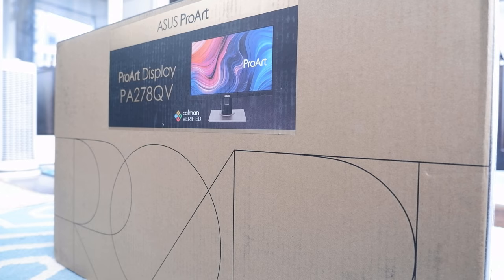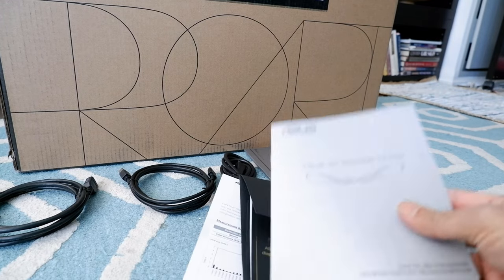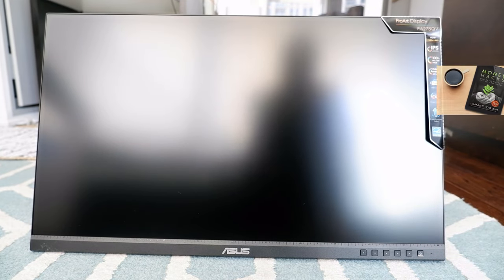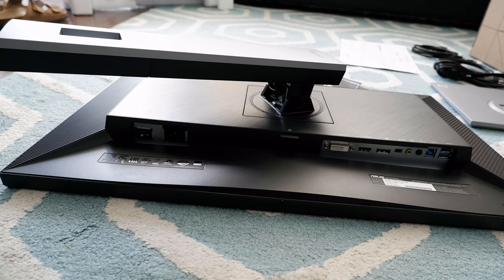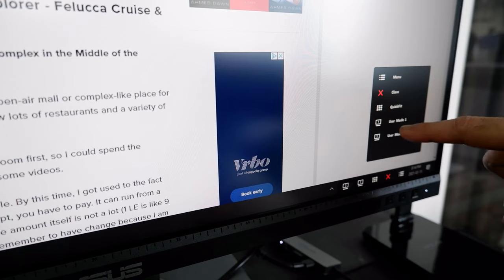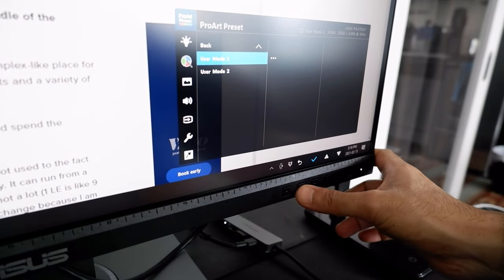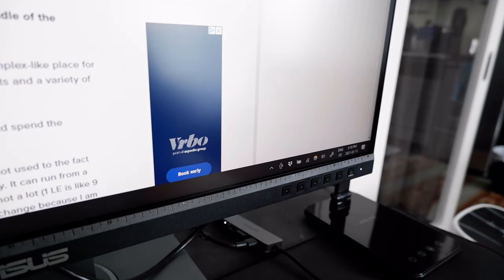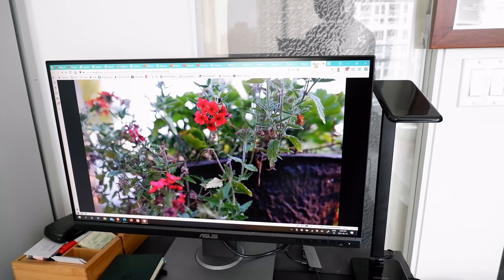World's Best Cheapest Pro Monitor? | ASUS ProArt 27” PA278QV WQHD Monitor Review & Unboxing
Asus Proart Display PA278QV | Best Reasonably Prices High-End Monitor |

I was looking for a pro series high-end monitor for content creation or video editing for YouTube. I didn’t want to spend a lot of money on a monitor, and the Asus Proart Display PA278QV seemed to be the best option.

Some features:
- 2560 x 1440 display
- 27-inch WQHD frameless design
- International color standard 100% sRGB - 100% Rec - 709 wide color gamut
- Calman Verified with factory calibration
- ProArt Preset and ProArt Palette
- Mini DisplayPort, DisplayPort, HDMI, dual-link DVI-D, audio in, earphone jack, and four USB 3.0 ports
- Tilt, swivel, pivot and height adjustments, and VESA wall-mountable
- Response Time (ms): 5 | Refresh Rate (Hz): 75
- Blue Light Filter, Flicker-Free, Built-In Speakers

I doubt there will be another monitor offering these many features and unbelievable picture quality at this price range.

In this video, I will look at Asus Proart monitor and will provide my honest review.

Chapters:
0:00 Intro
0:13  What Is Asus Proart Monitor
1:37 HP 21.5 Inch Workstation
2:07 What Comes with the Asus Proart Monitor
3:49 Asus Proart Monitor Ports and Body
6:17 Asus Proart Monitor On-Screen Display (OSD) Menu Options
10:37 Asus Proart Monitor Picture Quality | Test Images | Color Test